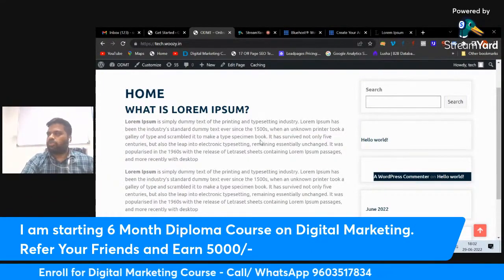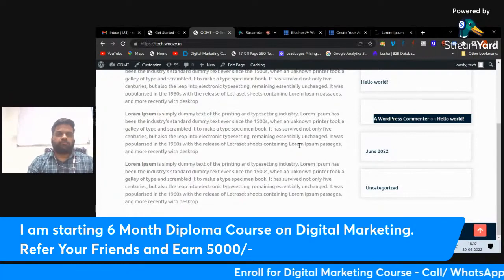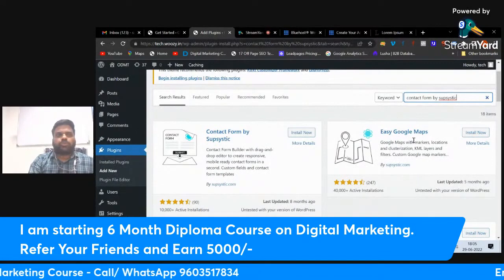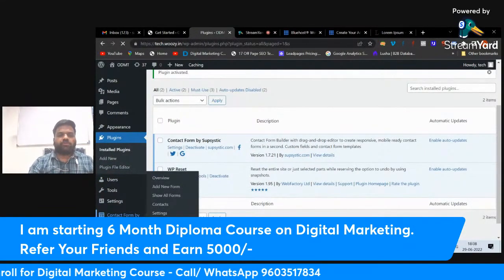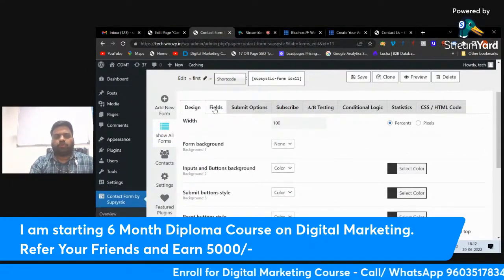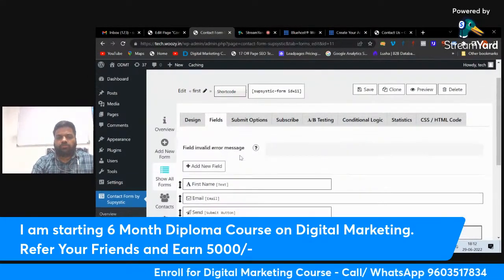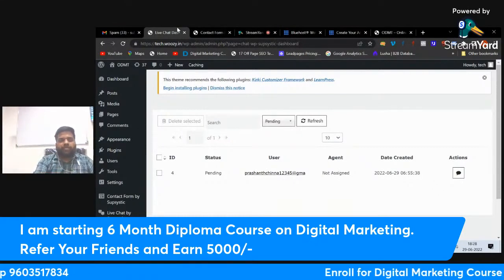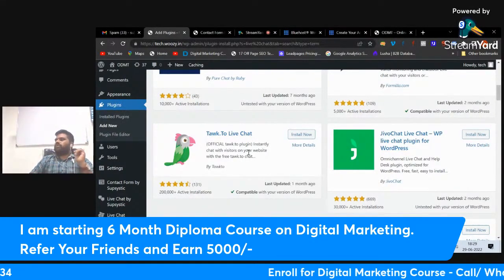How to Add Lead Generation Plugins in WordPress | Contact form | Live Chat | Pop Up | Chatbot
Time Stamps
 4:30 - To install contact form plugin
 9:52 -  Create contact form
12:58 - Customization of form
19:03 - live outcome of plugin
24:45 -To install live Chat plugin
30:00-  Twak : To Live Chat plugin
32:54 - Chatbot plugin
34:44- popup plugin

Looking for an easy way to gather leads through your WordPress website? Learn how in this video tutorial. We’ll show you how to create a lead gen form, add it to Wordpress, and start collecting new leads instantly online — all without coding! learn 4 types of plugin ,how to install them and use them for getting details of potential clients .